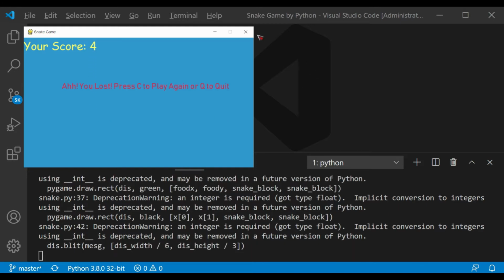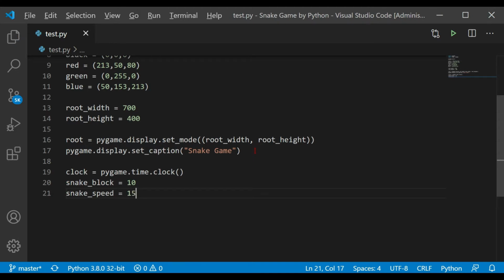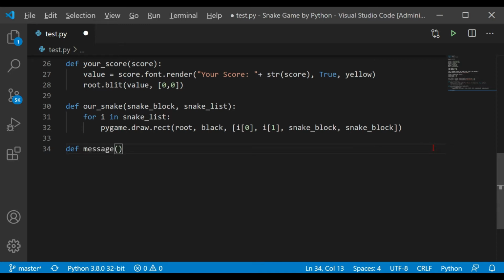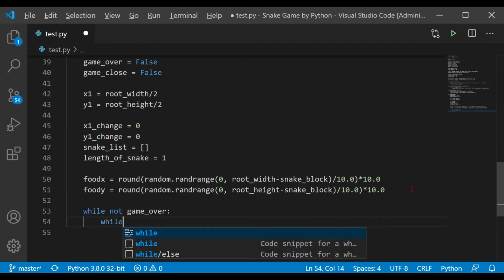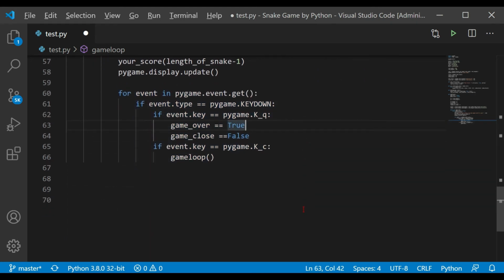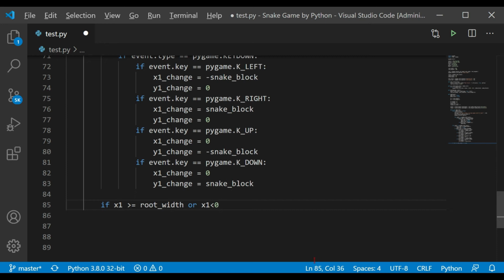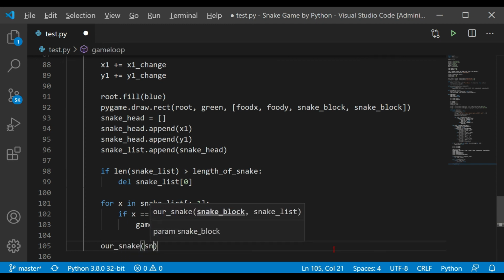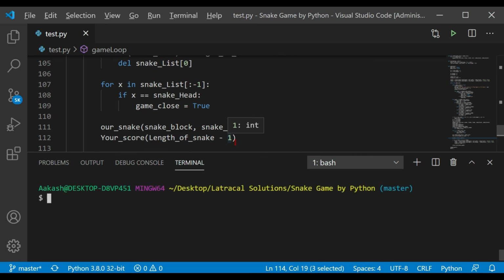Fabricating Snake Game in Python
Hey Guys,
In this video, we will learn how to Build the Snake Game using Python & Pygame. This project or game will be a nostalgia for you as we all have played a classic snake game in our childhood. And now you guys are recreating it.

This will be very beneficial if you are a beginner and want to build some projects. You can also use it as a Project in your School or University.

The concept of snake game was originated in the 1976 arcade game Blockade, and the ease of implementing Snake has led to hundreds of versions for many platforms.

Related Questions:
snake game python
python snake game code without Tkinter
snake game using pygame
snake python
snake game python GitHub
simple python game code
python snake game code with pygame
python game code copy and paste